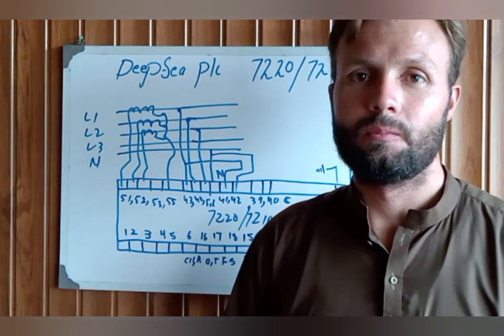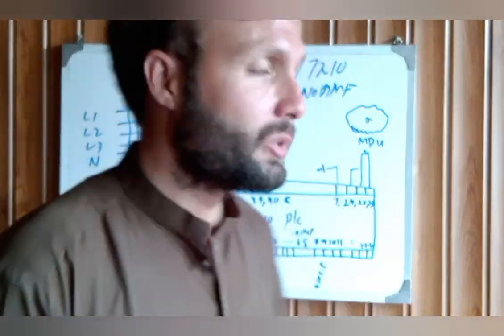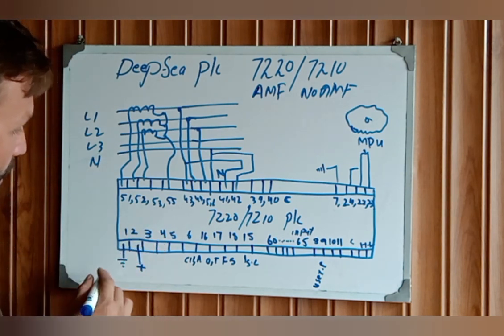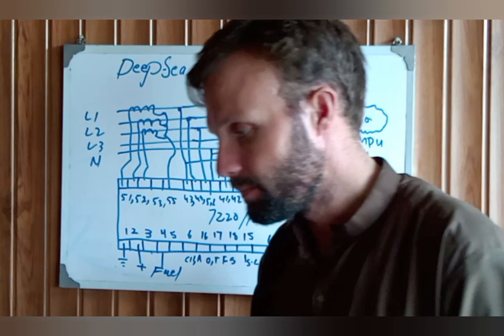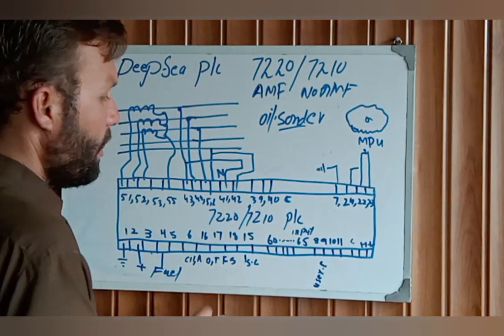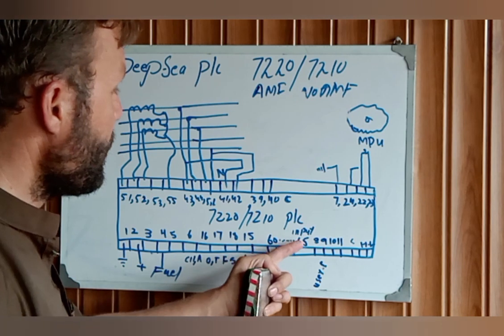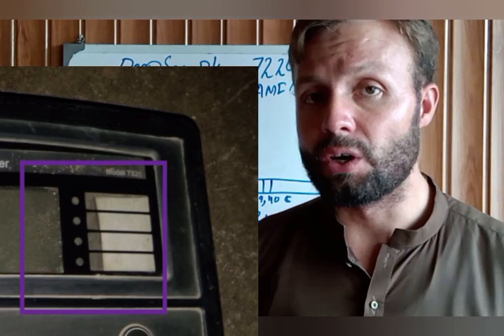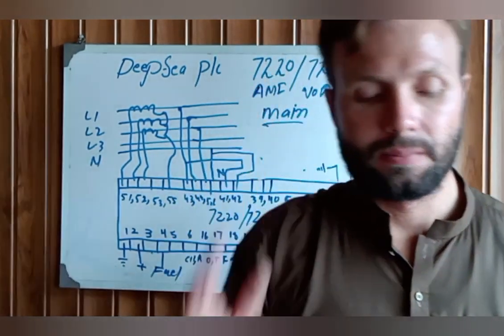Deep-sea plc generator controller 7220/7210 perkins generators complete wiring diagrams explanation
1-2+,3 emergency stop, 4, 5 fuel and crank output 12v, or 24v, 6 is charging alternator w/L